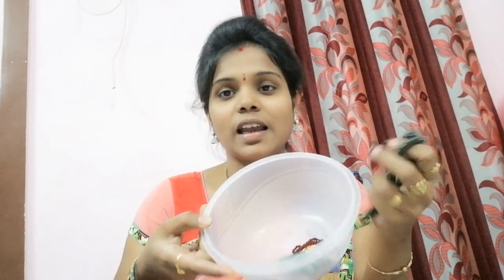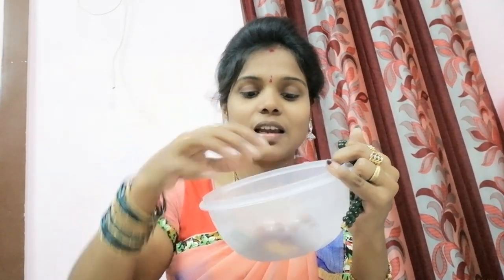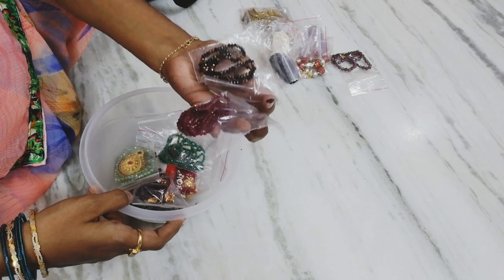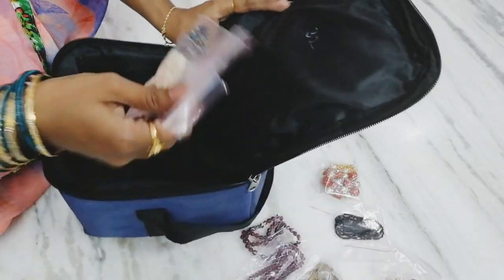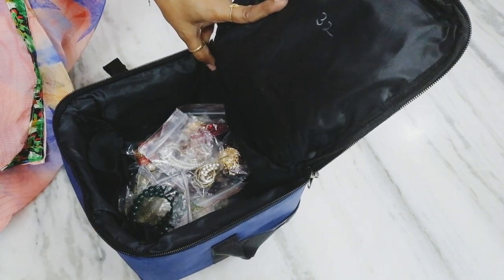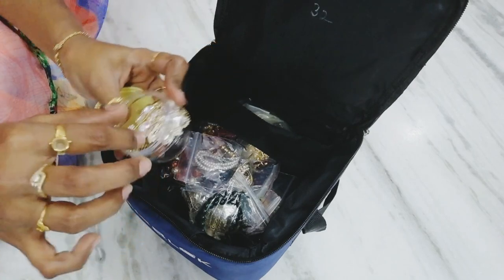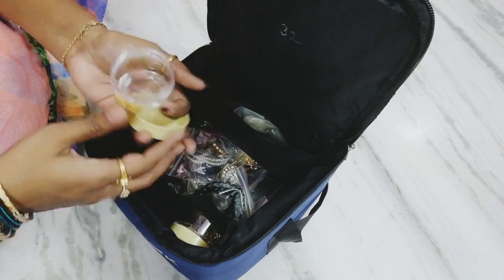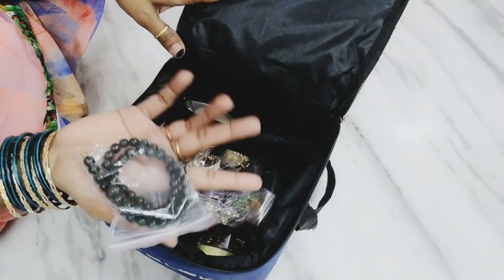beadschain How to organize beads chain collection||simple way of organising beads chain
Hi friends,
I am bhavani ❤️❤️
     🙏🙏   Traditionally homemade
Today in this video I explain about beadschain organization How to organize beads chain collection||simple way of organising beads chain

In my channel I upload crafts,food recipes,travel vlogs,beauty tips,organizing things,festival stories and more all traditional things.
food recipes
travel vlogs
festival stories vlogs
beauty tips
organizing things

My channel url:
YouTube.Com//traditionallyhomemade

For more videos :click link frndss to watch videos.

1.How to make sajja burelu in easy way.

Note: this channel is only for informative purpose don't treat as negative.